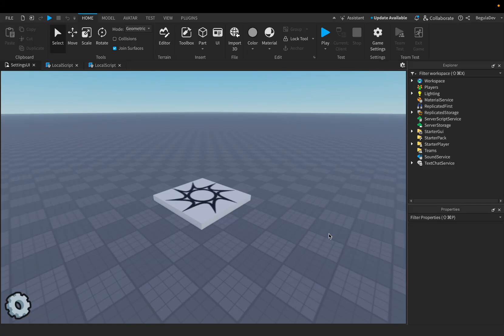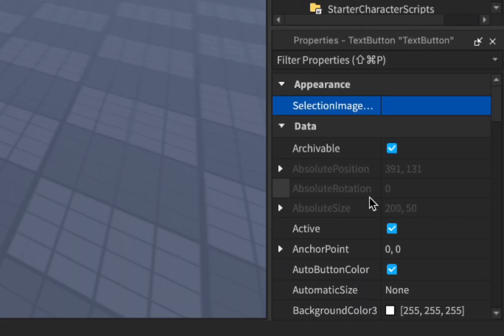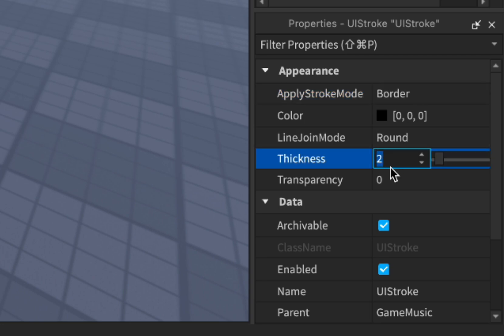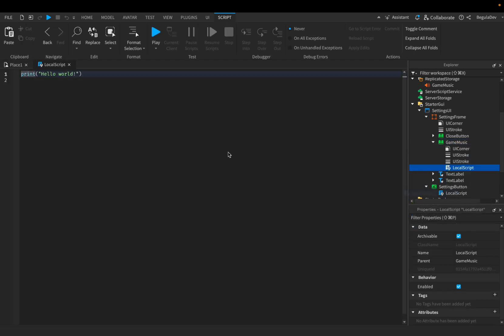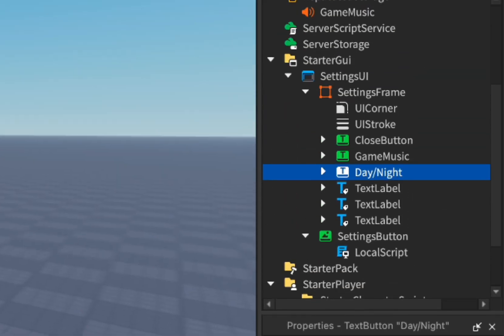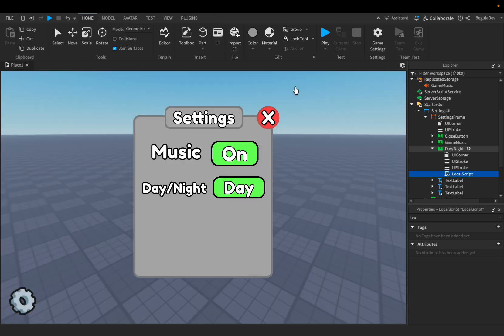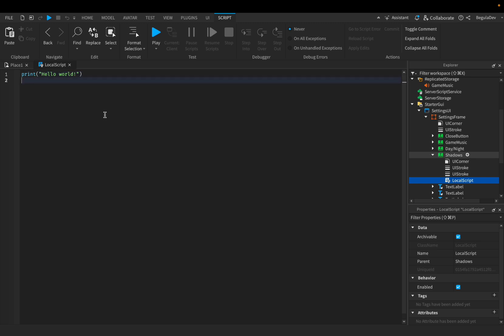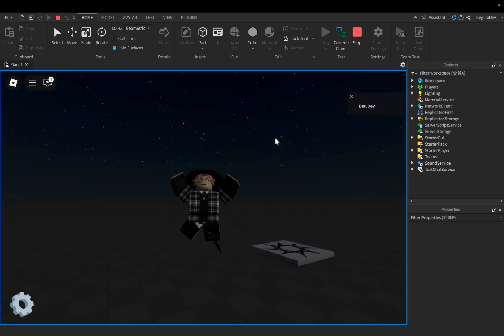How to Make a Settings Menu | Roblox Studio - PART 2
⚙️ How to Add Functional Options to a Settings Menu in Roblox Studio! (Part 2) 🎮

In this tutorial, I’ll show you how to make the options inside your settings menu actually work in Roblox Studio! 🚀 This is the second part of the series, where we focus on adding functionality to the menu so players can toggle settings like turning off music, switching between day and night, and disabling shadows.

🔹 What You'll Learn:
✅ How to add scripting to toggle music on/off 🎵
✅ How to create a button to switch between day and night 🌞🌙
✅ How to let players enable/disable shadows for performance optimization
✅ How to improve user experience with smooth UI interactions

📩 Need expert help for your Roblox game?
I’m available on Fiverr to help develop high-quality UI systems and game mechanics for your projects! 🚀